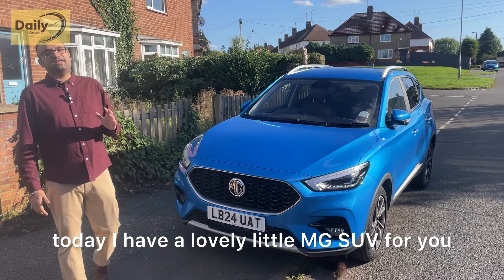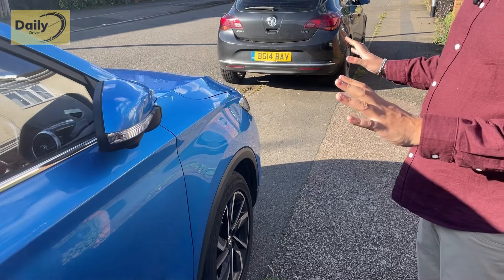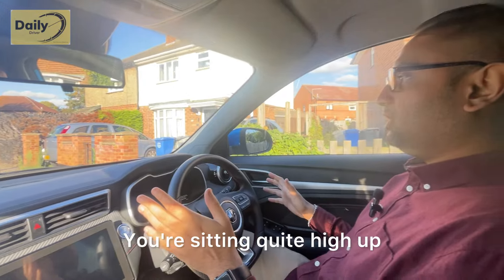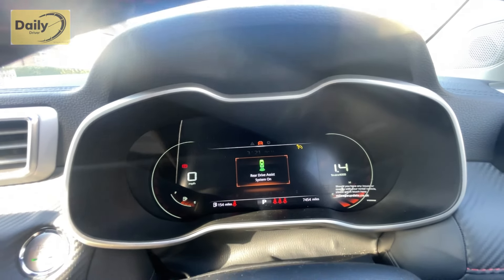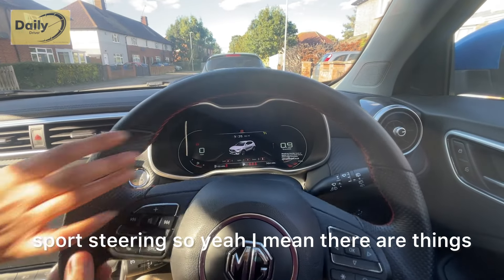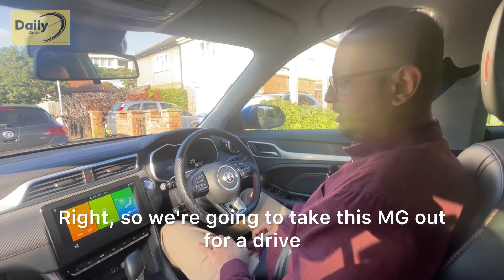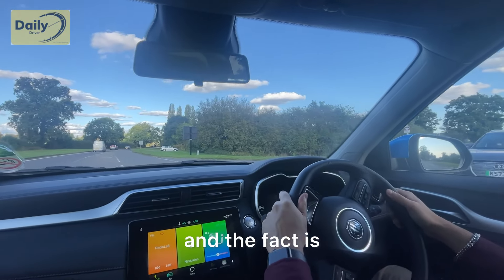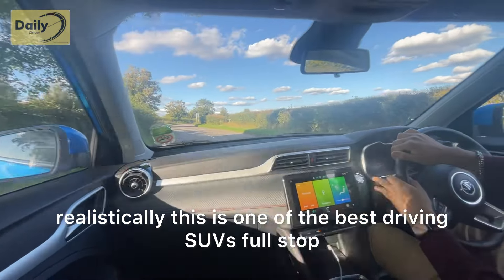MG ZS 2024 - In Depth Review - A spacious little SUV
Looking to buy an MG ZS?

This review should help you make that decision.